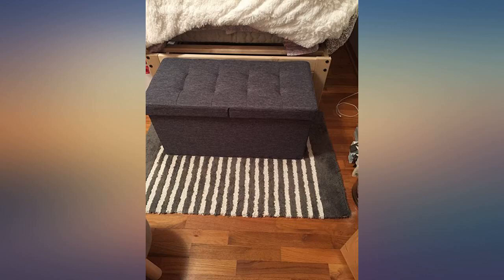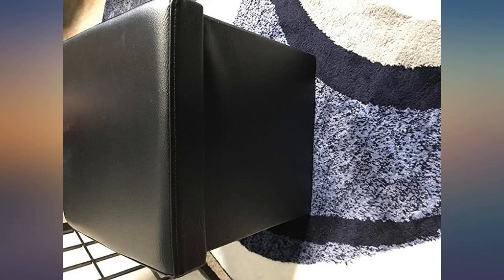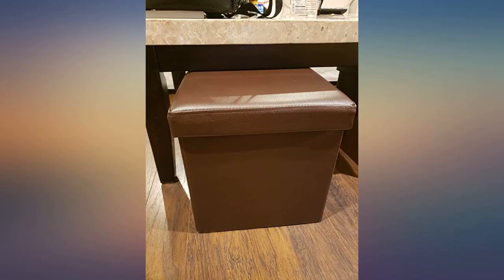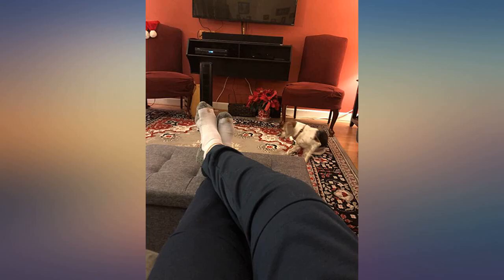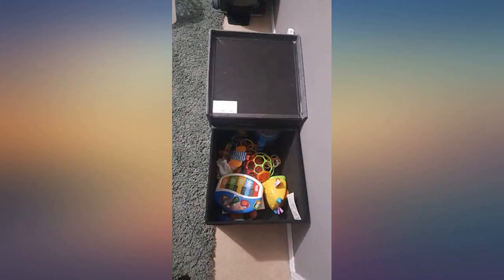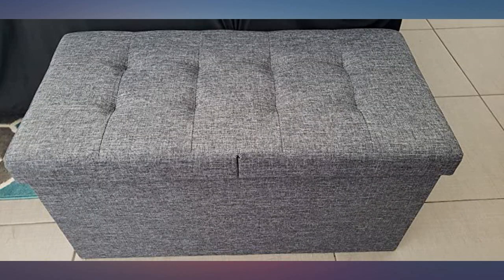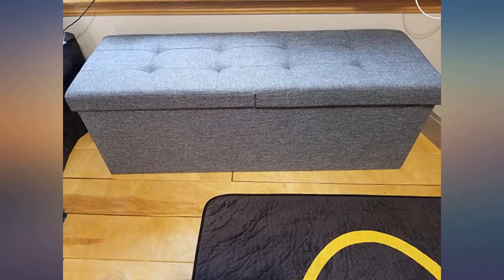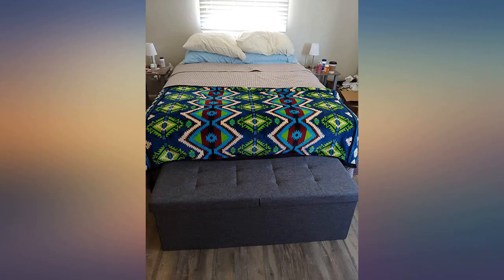SONGMICS 43 Inches Fabric Storage Ottoman Bench with Lift Top, Storage Chest Foot review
Main Features:
Line-like Fabric. SIDE OPEN TOP: Top lid can be easily lifted open from two ends of the ottoman to reveal ample storage compartment, fast and convenient for grabbing things out. IRON FRAME SUPPORT: Foldable design makes set-up super easy, while added iron frames further reinforce its stability and durability, no bulge, static load capacity reaches up to 660lbs, easily seats 2-3 adults. HIDDEN STORAGE SPACE: Spacious storage room beneath the seat hides items such as shoes, toys, blankets, comforters and sheets, organizing your entryway and bedroom. ALL PURPOSE OTTOMAN: Serves as seat bench, bed end bench, storage chest, footrest, even laundry hamper, fits in any room in your house or RV. MODERN APPEARANCE: Cold gray linen-like upholstery with fine stitches is simple but elegant, adds a touch of style to your home décor